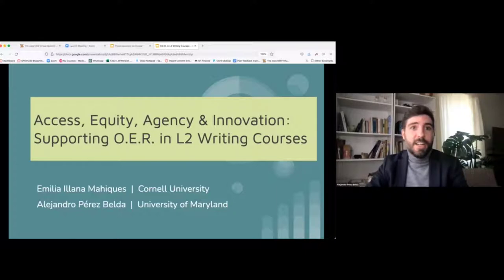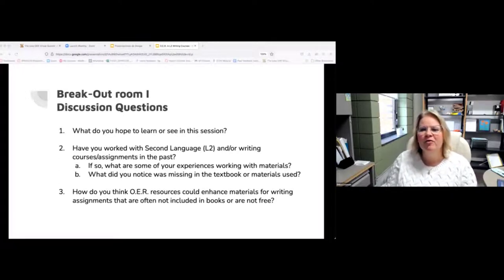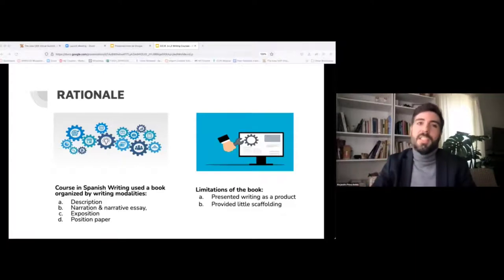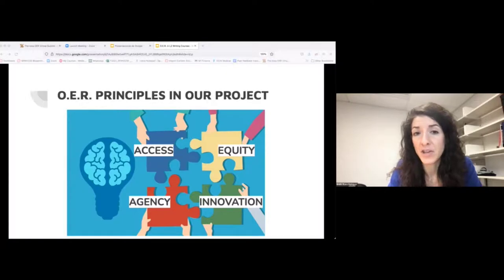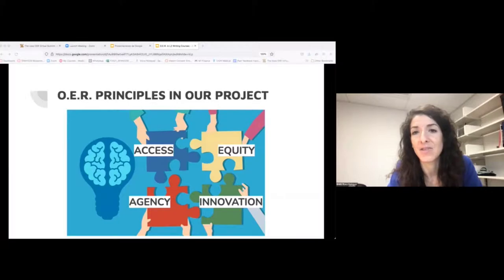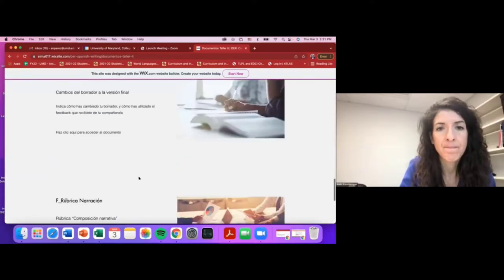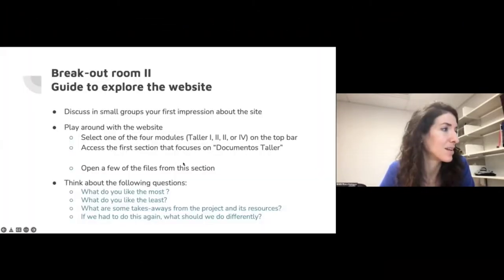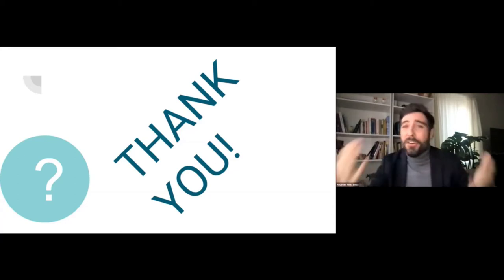Access, Equity, Agency and Innovation: Supporting O.E.R. in L2 Writing Courses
Motivated by the local OpenHawks grant, a set of OER materials were created for the upper-level Spanish Writing course at the University of Iowa to counterbalance the limitations of the existing textbook. In creating the materials, emphasis was placed in creating resources that emphasized the writing process. The resources created include: instructions, detailed writing plan, peer review guidelines, and rubrics for each of the four modules of the textbook. By placing emphasis in the process, we aimed to better guide students in constructing their essays. Additionally, OER was used as a way to promote access, equity, agency and Innovation. With the purpose of sharing and distributing these materials, the content was uploaded on a publicly available The site offers open-license supplementary materials to Spanish writing courses offered at the University of Iowa, making learning readily available to students and instructors and further offering opportunities for online interaction and peer reviewing. It is our hope that these materials continue to be used not only at the University of Iowa, but also at other k-12 and higher education institutions. Overall, the reconceptualization of materials and curriculum as a result of the OER framework benefitted both students and instructors in different ways: (1) students received training to develop effective peer review sessions in the L2 classroom; (2) more emphasis was placed on the process of writing; (3) students were provided with a step-by-step writing plan that guided students in writing their essays, (4) and they were able to work with minimal assistance from the instructor. Opportunities for learning-by-reviewing were possible through the methodology of “learning through workshops”.